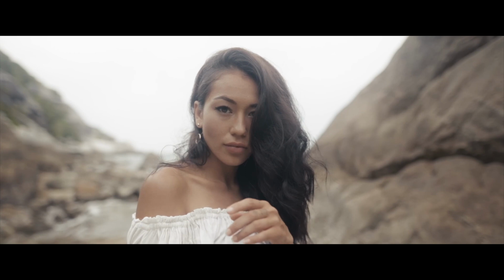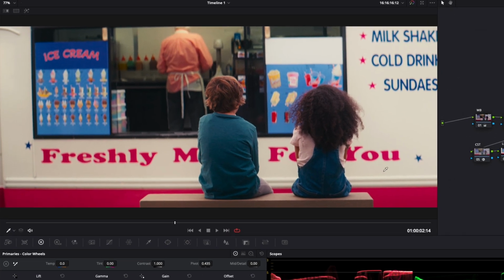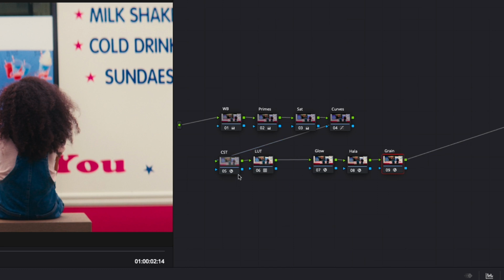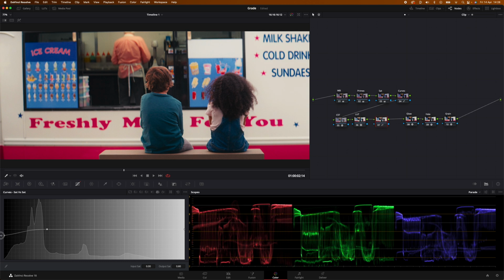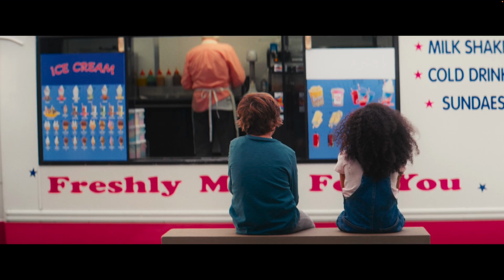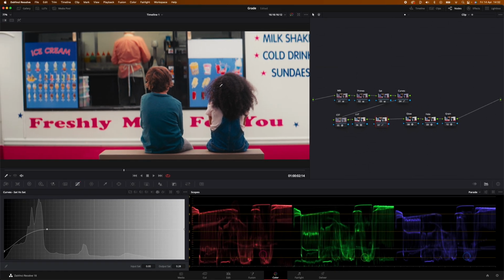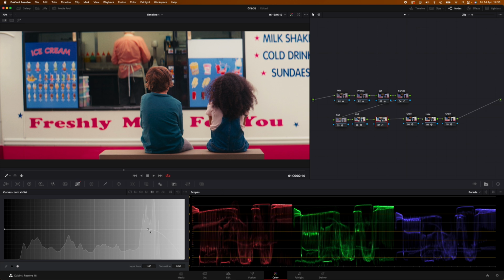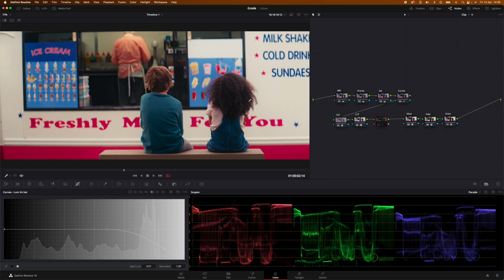HOW TO GET WHITER WHITES